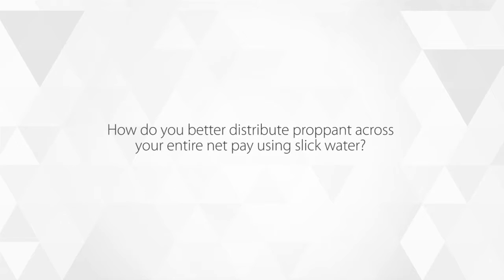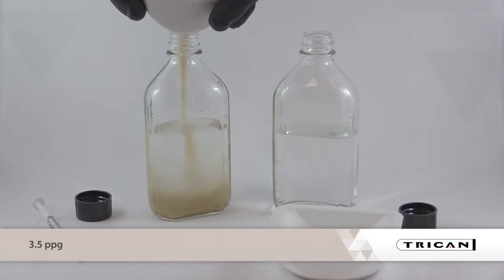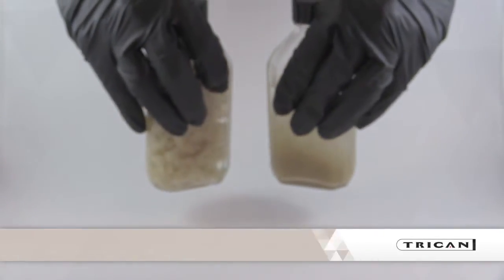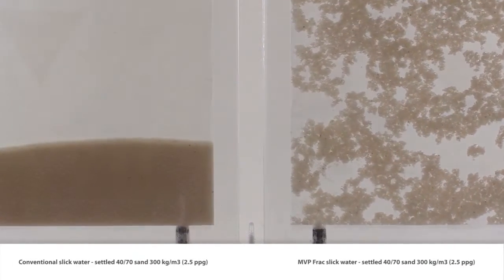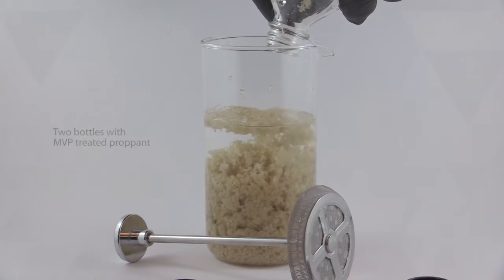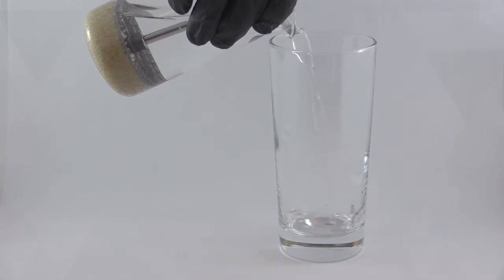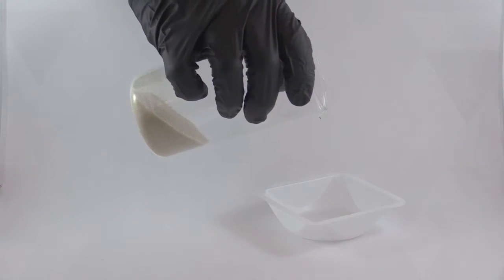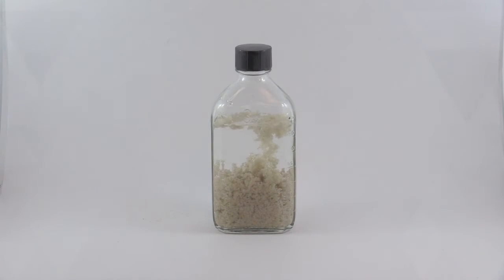MVP Frac™ - How it works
Trican’s MVP Frac™ - How it Works
Find out how our MVP Frac™ technology modifies ordinary proppant to give each grain of sand the buoyancy to travel higher and deeper into the reservoir, propping more net pay, without increasing fluid viscosity.